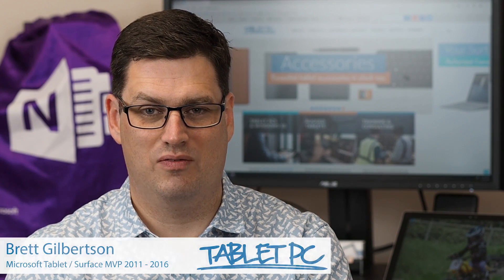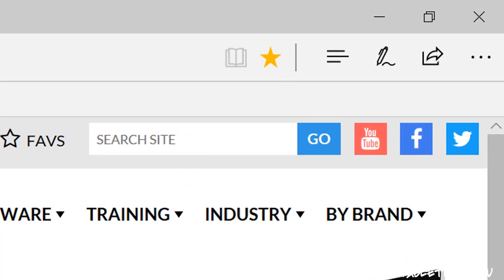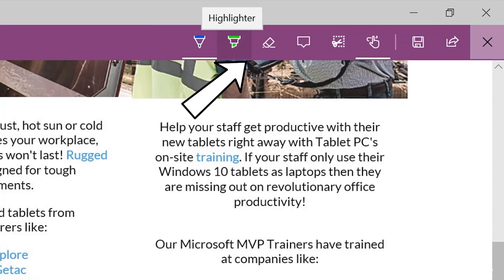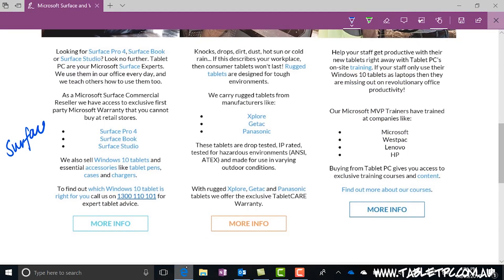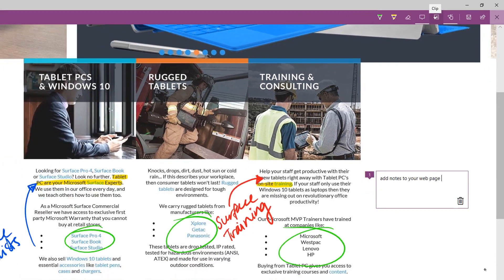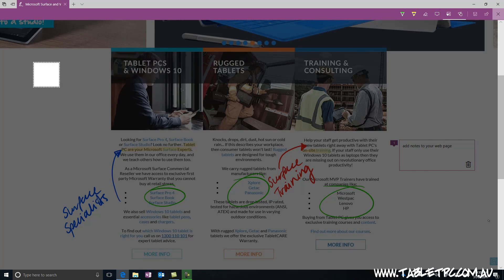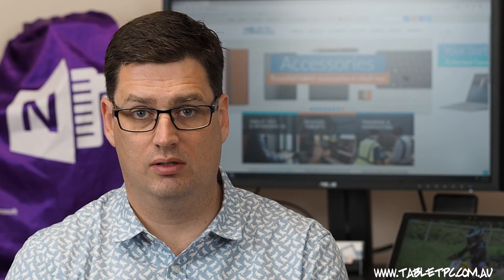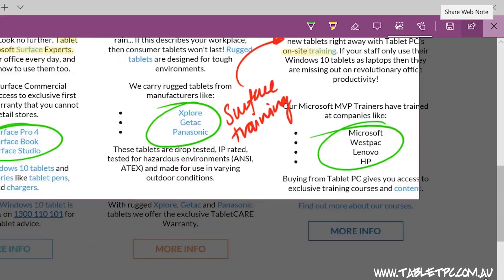How to draw on a web page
In this week's Be a Surface Pro! video, learn how to draw on a web page. Windows 10 allows you to make hand written annotations and instantly save them as an image or share them with others.